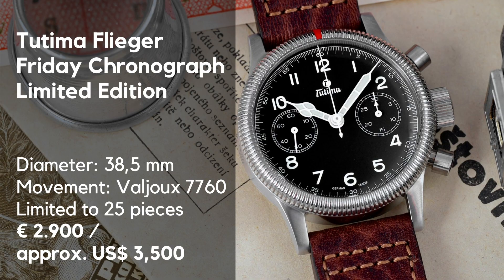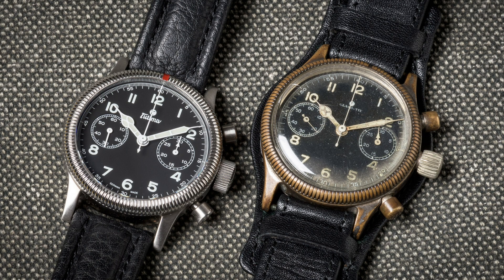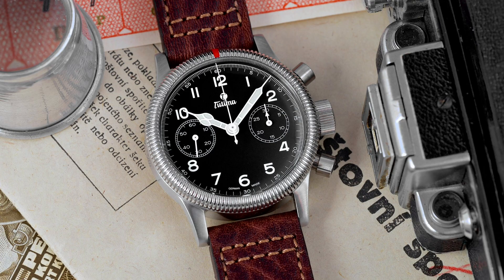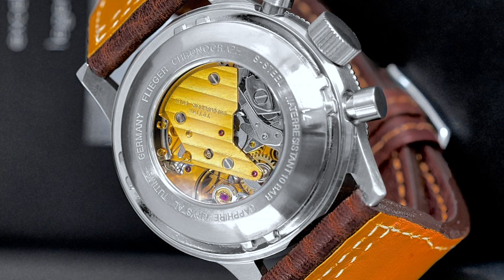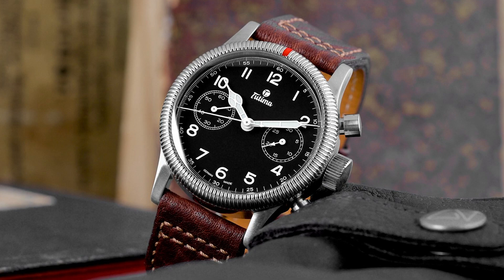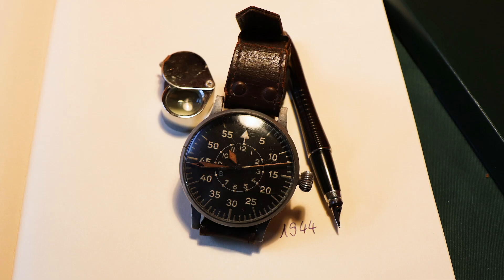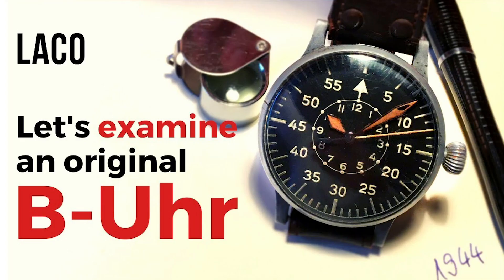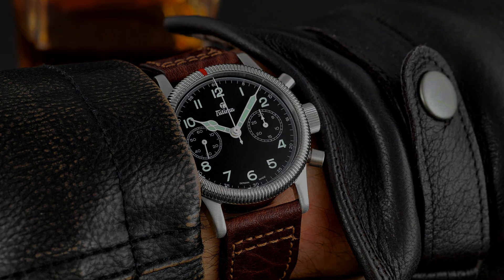Tutima Goes Hanhart: Flieger Friday Chronograph Limited Edition // Watch of the Week. Episode 46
After Hanhart now also Tutima presents the reissue of a 1941 military Chronograph. Under the fliegerfriday they present a vintage timepiece with the look of the 40s and a Valjoux 7760 movement. Learn more about the historic context of this limited edition, meant to be worn on the Flieger Friday.

Watch of the Week: In this series I present you every week a new wristwatch which caught my attention in about four minutes. A brief watch review with basic specifications and a short description about the specialities of the timepiece.

Product images in this video are under the copyright of Tutima and Hanhart.